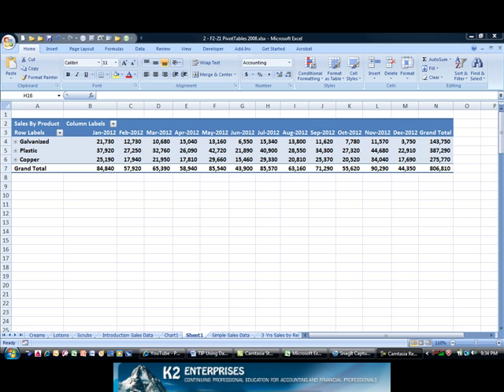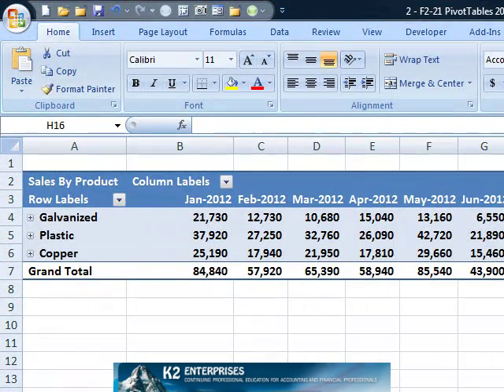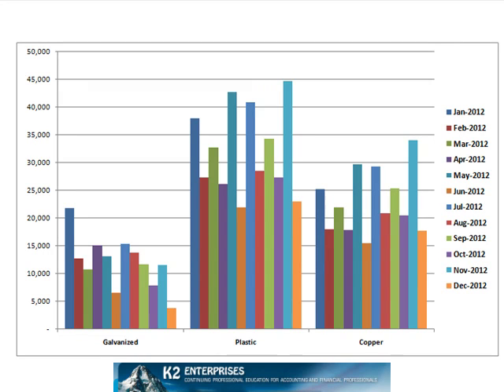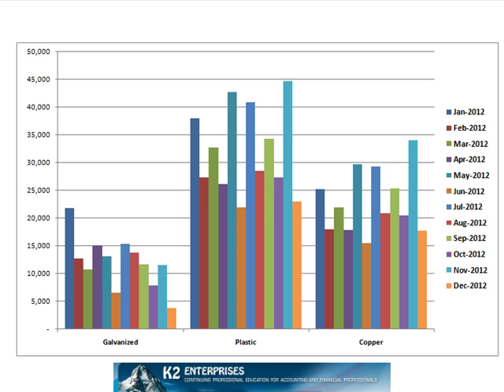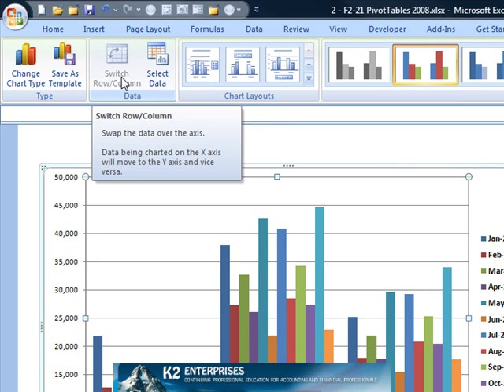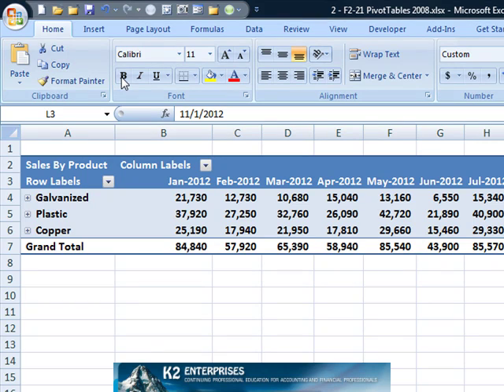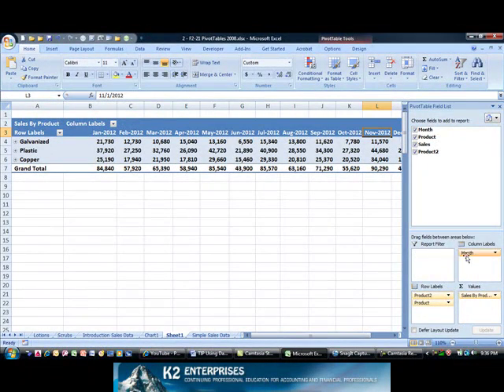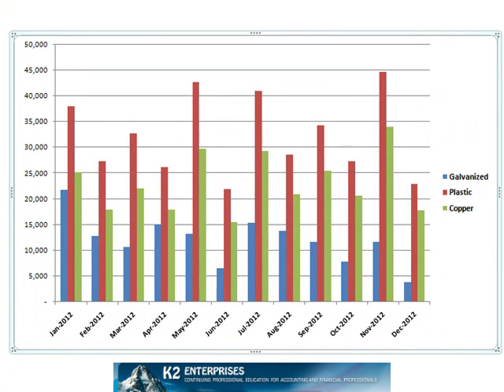Using Dates As The Horizontal Axis On PivotCharts.mp4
How to format PivotCharts so that dates appear on the horizontal axis